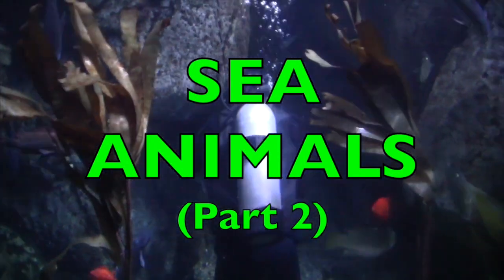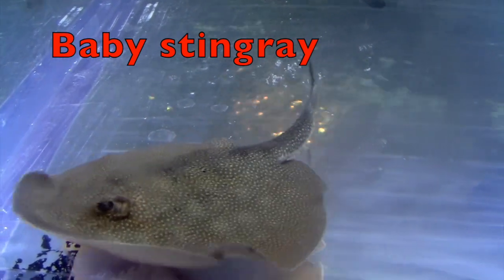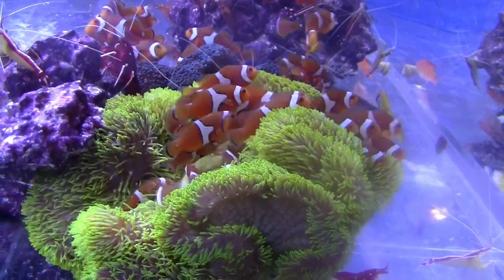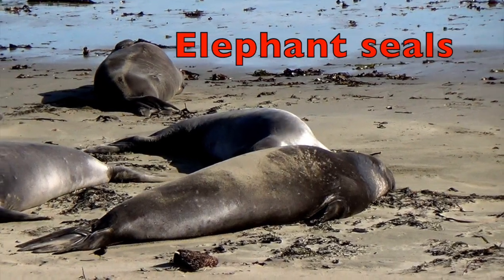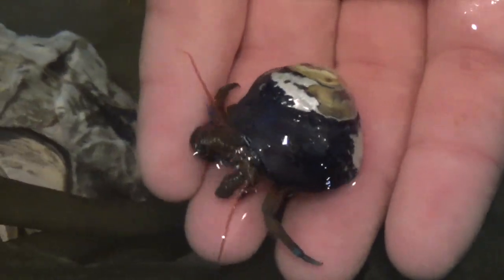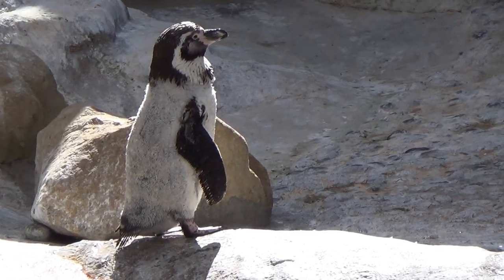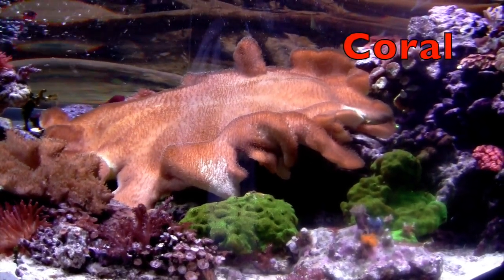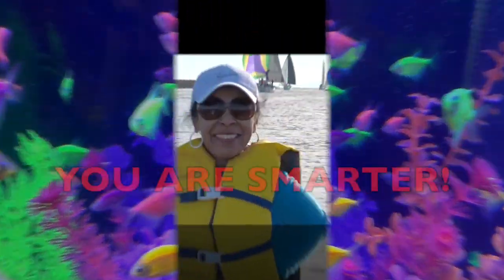ANIMALS of the SEA for CHILDREN Learn English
This video is about sea animals for children. Boy and girls are introduced to amazing facts about different sea animals while learning English.

Kids can learn and sing the ABC Alphabet Song under the sea. Visiting an aquarium is a wonderful trip for your family.